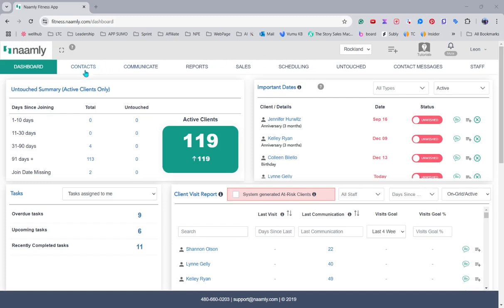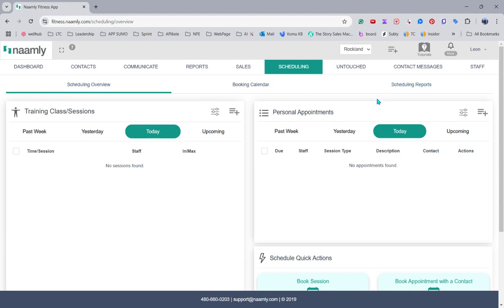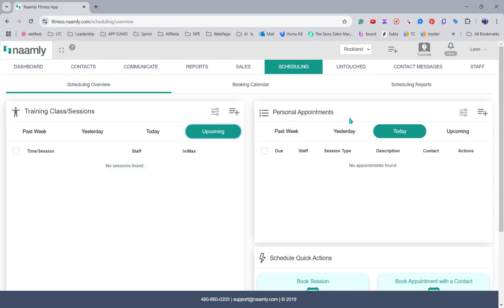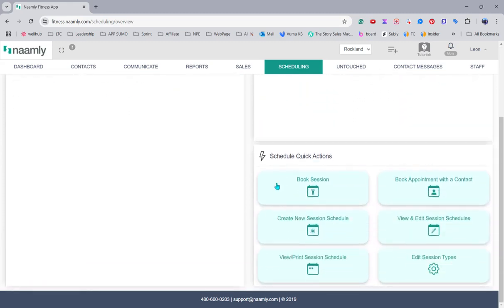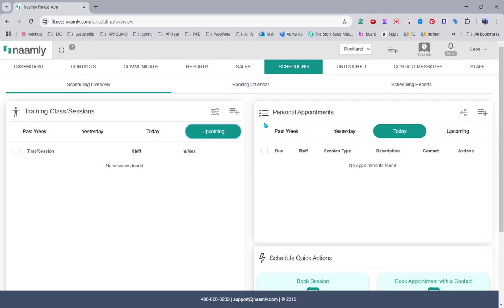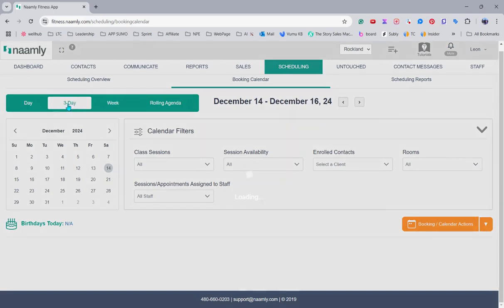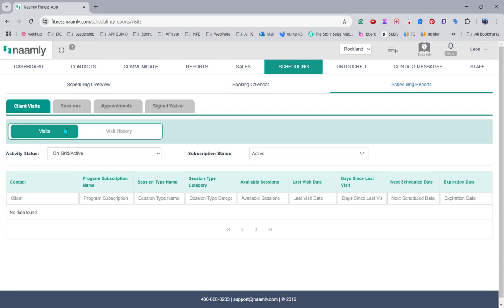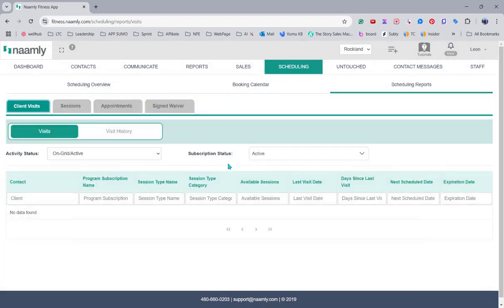01 Scheduling Module - Overview